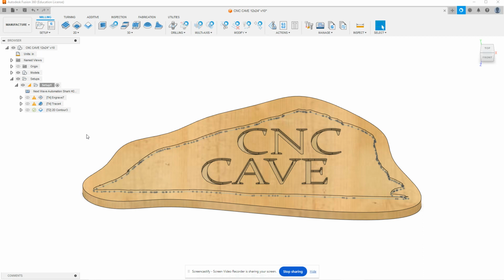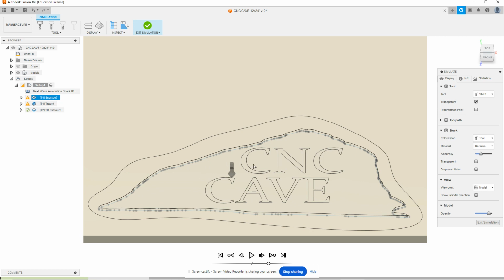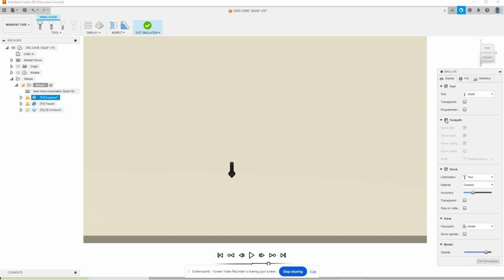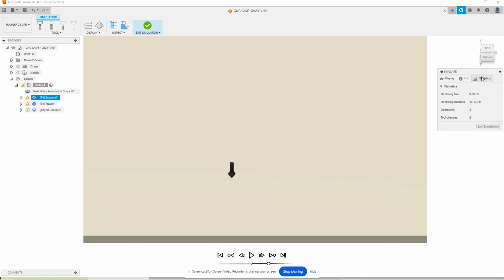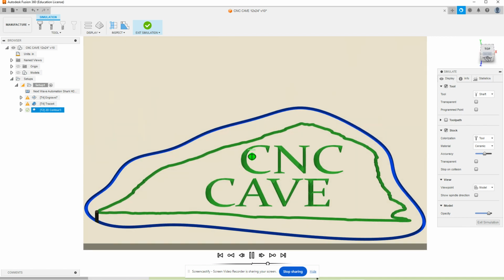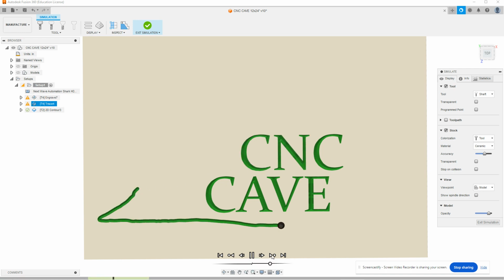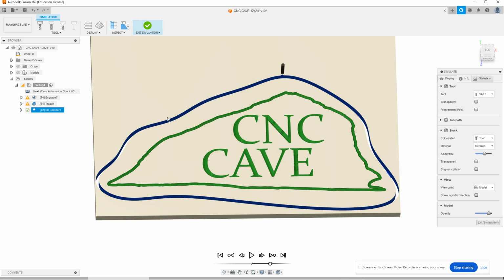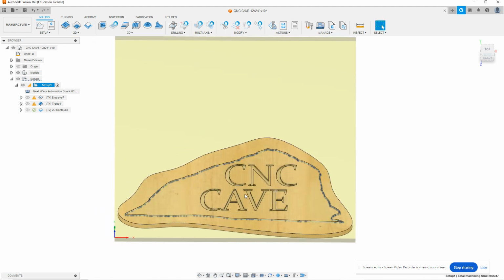CAM CNC Program Post Creation on Fusion 360 Video #4: Simulation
This video demonstrates how to run the CNC machining simulation feature in Fusion 360 to catch and correct any problems or issues prior to running the program in real life and wasting time and material.